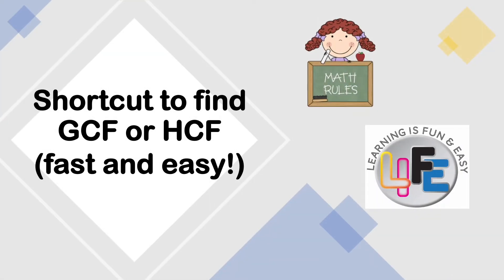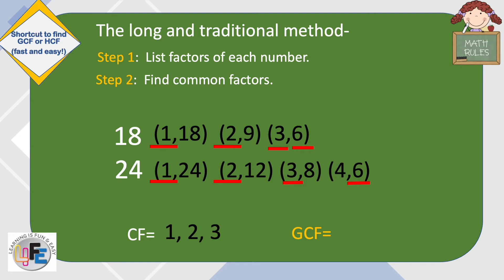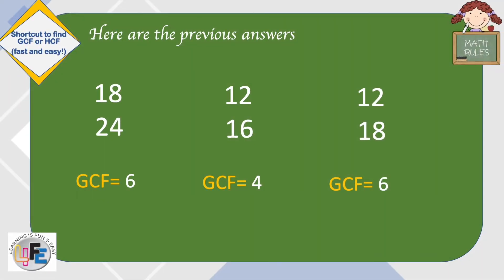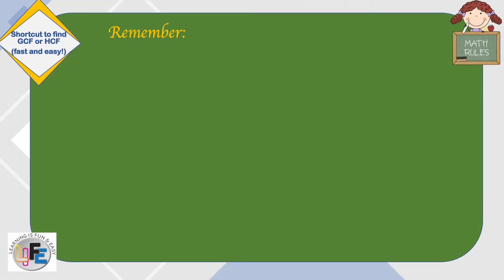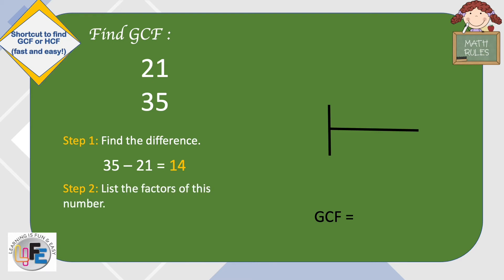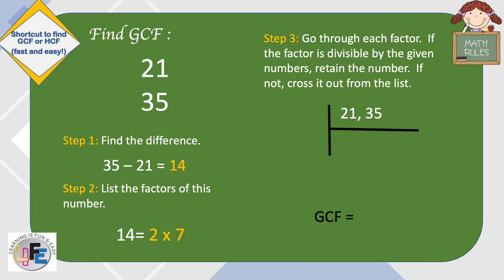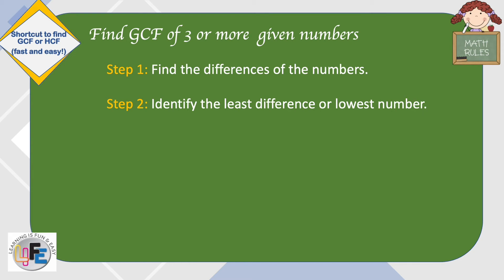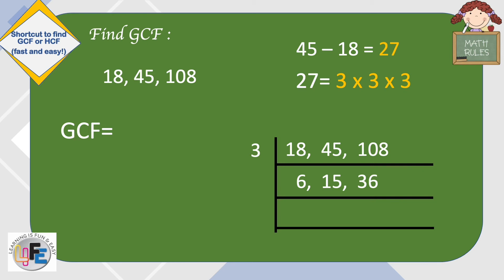Math Tricks- Shortcut to GCF or HCF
This video shows you how to find GCF of numbers the shortcut way.  Teachers and parents can use this video for their students and kids to learn GCF.  In seconds, children will be so smart in finding GCF!